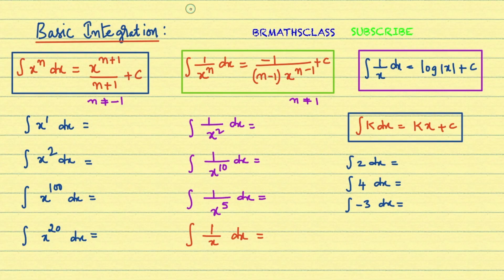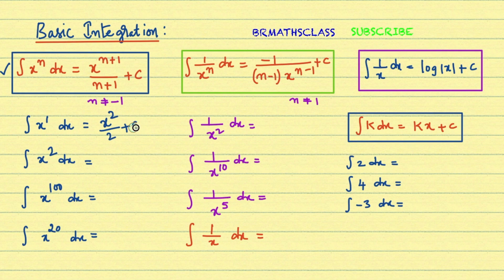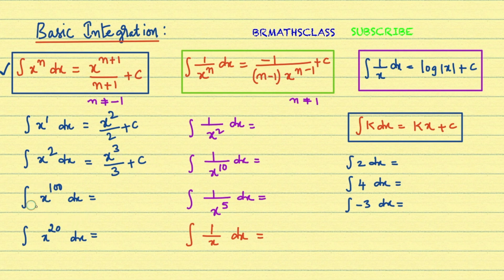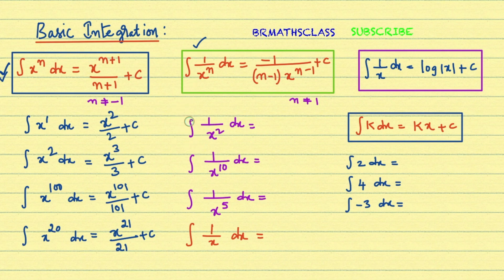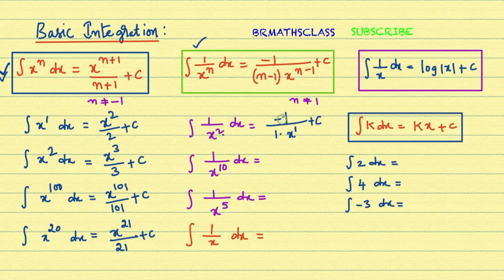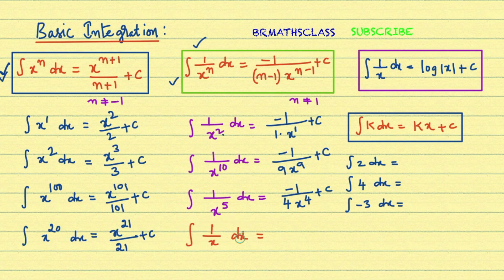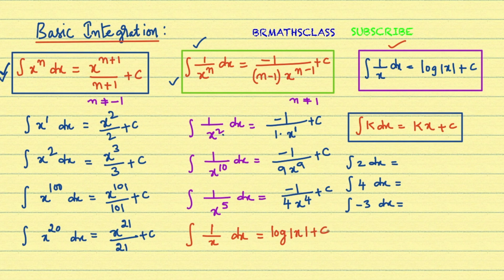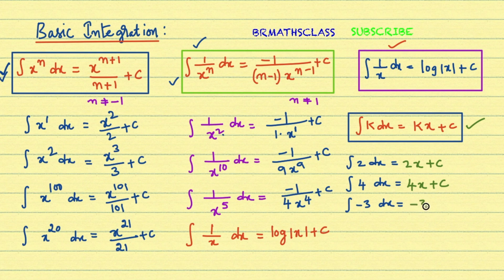BASIC INTEGRATION PROBLEMS WITH SOLUTIONS - BASIC INTEGRATION